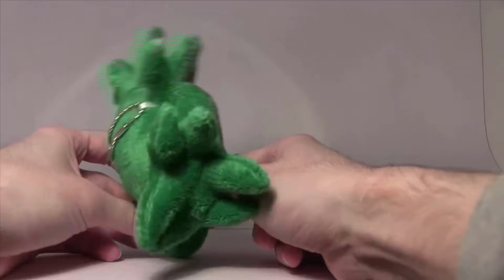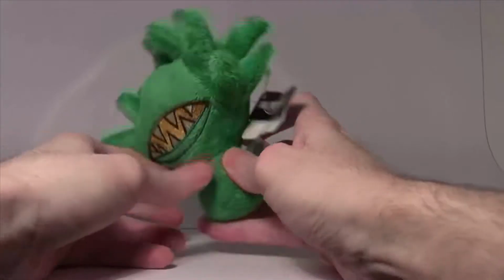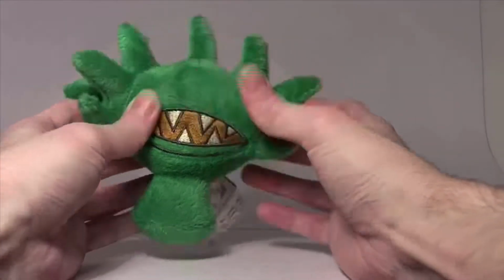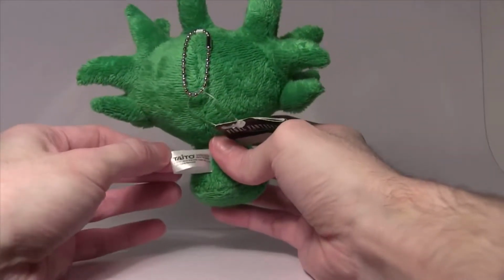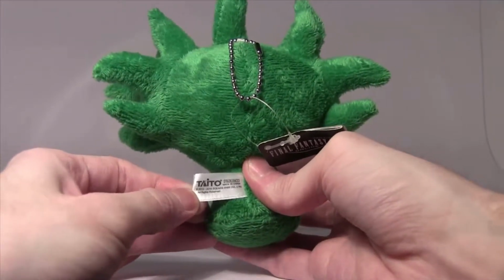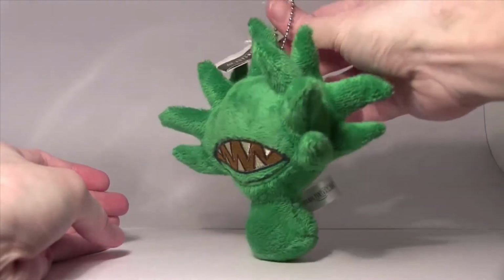Final Fantasy XIV: Minion Mascot Vol.3: Morbol Seedling Plush - Unboxing/Review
The first of the Minion Mascot Vol.3, the Morbol Seedling!

Well every like, comment and new subscription means the world to everyone here at ChannelDotTheDot so please do leave me a comment, a like, and you can even subscribe so that you can see more of our content.
If you have any ideas or recommendations, please let us know.